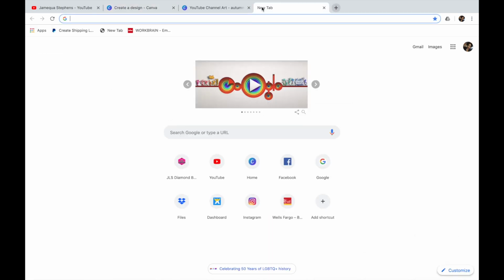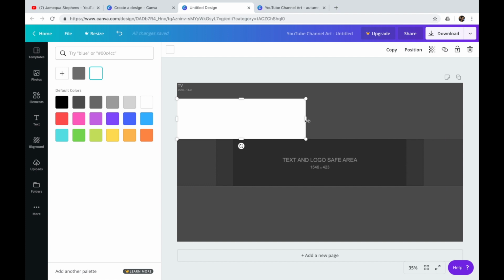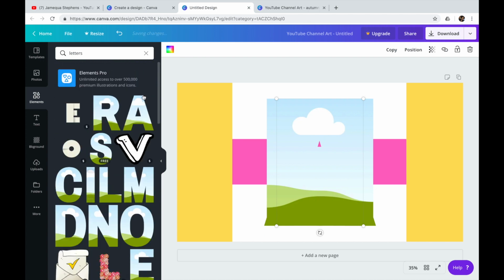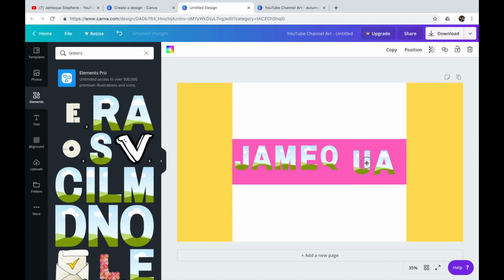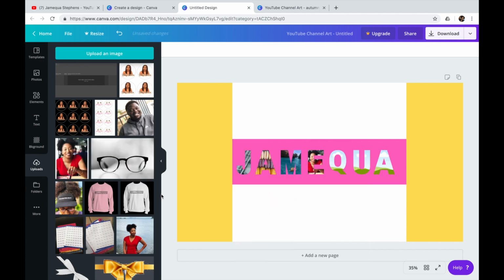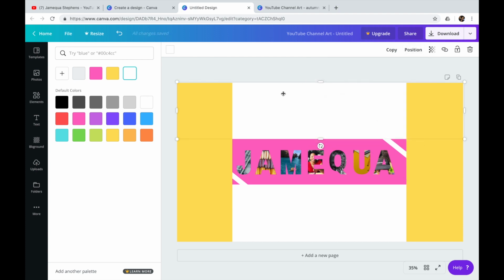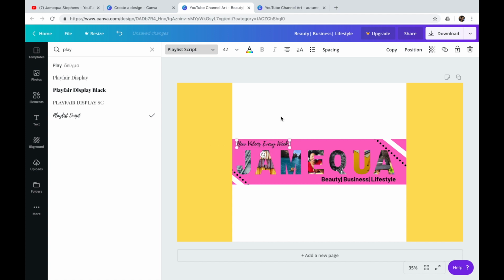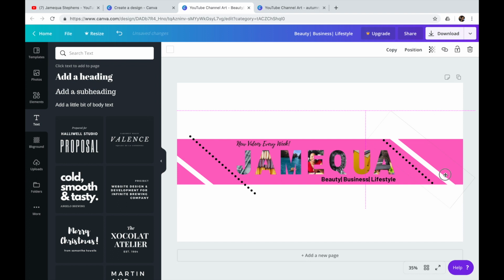HOW TO CREATE CUSTOM CHANNEL ART!|USING CANVA FOR FREE! | Jamequa Stephens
Hey Diamonds!💎
In this video, I show you how to create your custom YouTube channel art for free using canva.